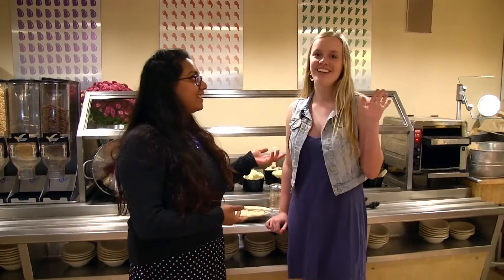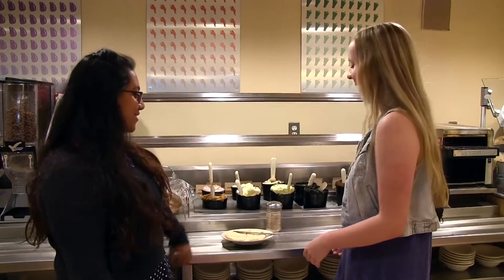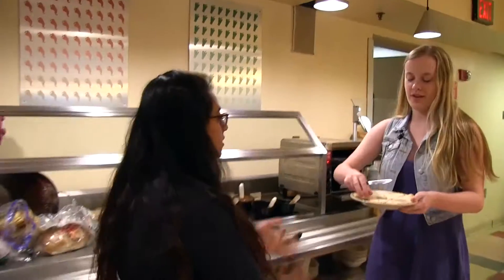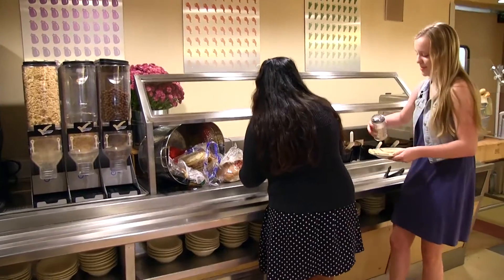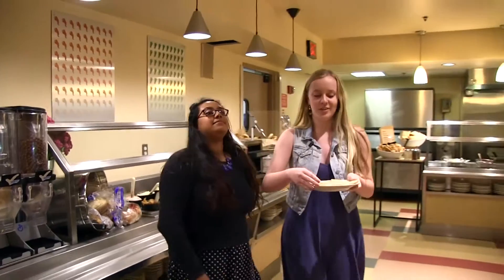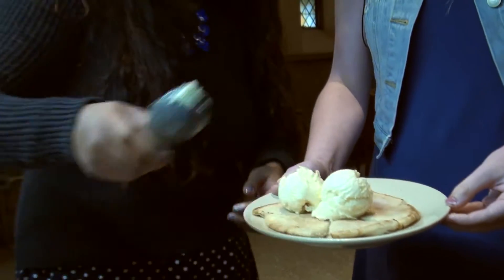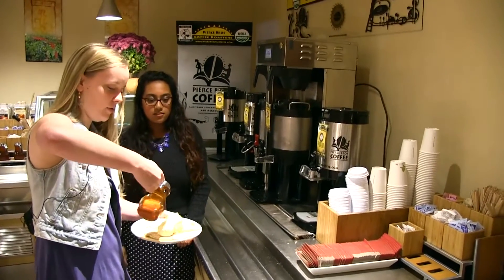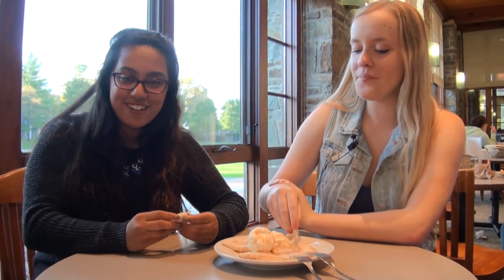Where to Eat: Commons Dining Hall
See what students whip up on their own in Commons Dining Hall at Hamilton College.

This is Hamilton's promise to students: Study what interests you, be accepted for who you are, and prepare to be the person you were meant to become.